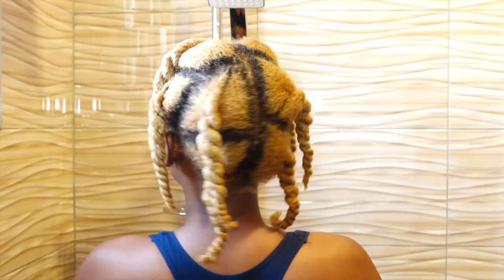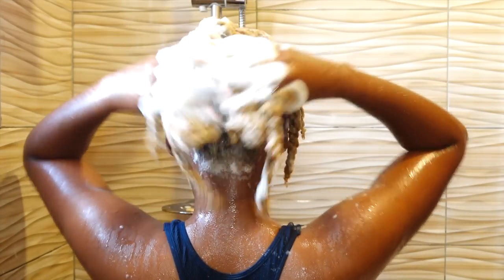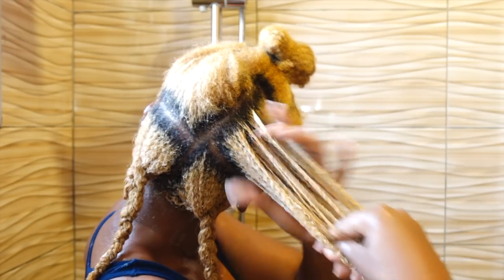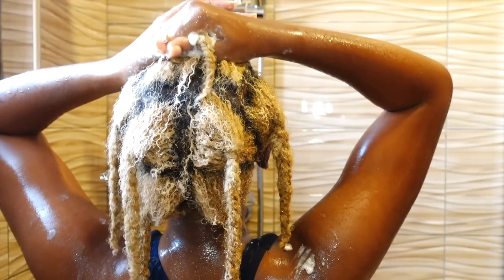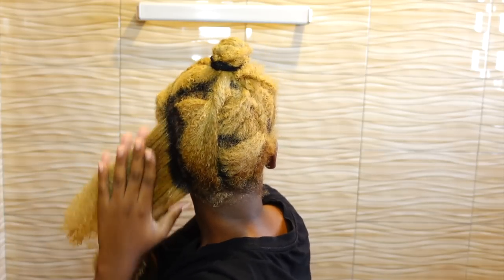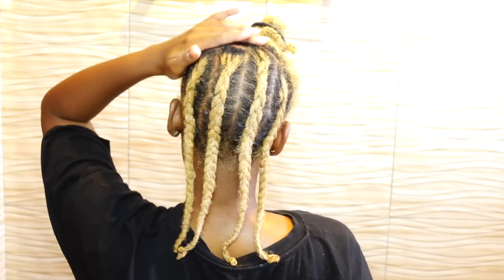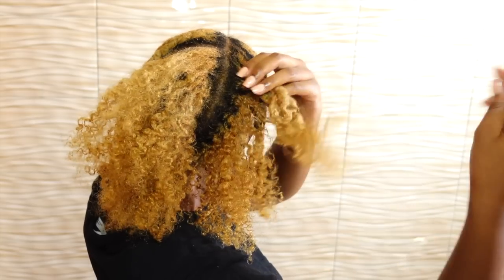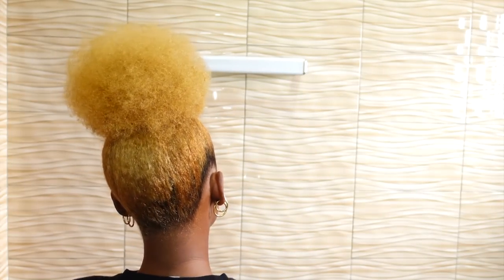BLONDE NATURAL HAIR ROUTINE 🌞 Q&A + Go To Products + Styling | cheymuv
✧ PRODUCTS ✧
L’Oréal Vitamino Color Shampoo
L’Oréal Vitamino Color Mask
As I Am Double Buttercream
Glow Force Multi Use Butter
Glow Force Scalp Stimulator